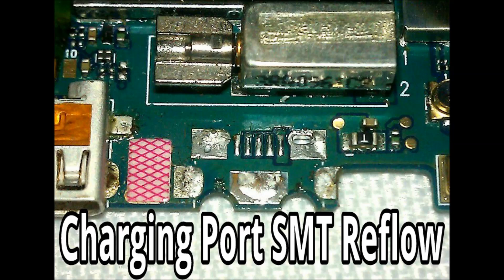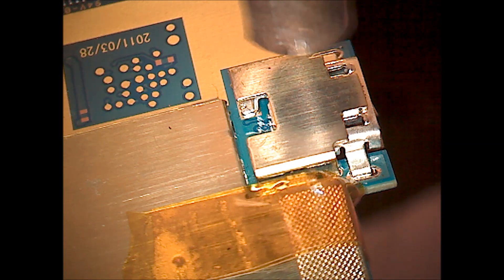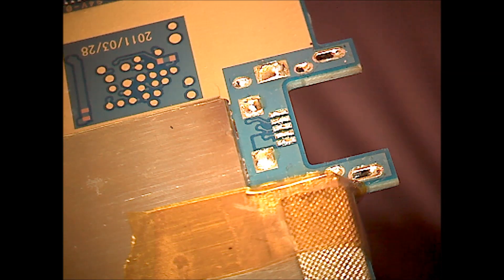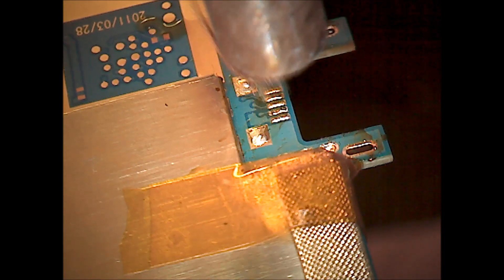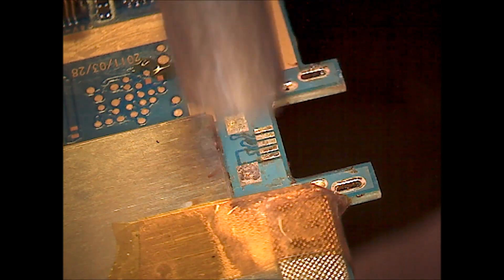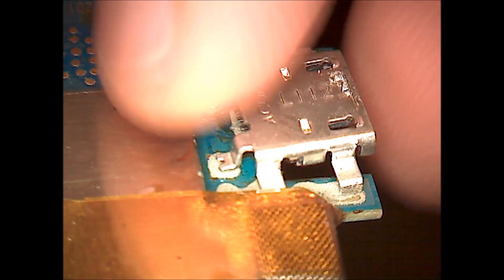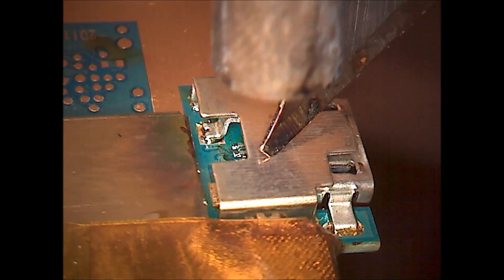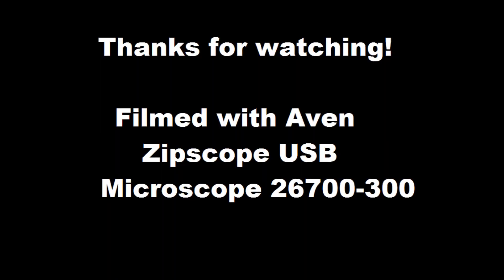SMT Solder Reflow: EVO 3D Charging Port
Tutorial on repairing a charging port using a Hot Air Rework Station. This is done on a HTC Evo 3D